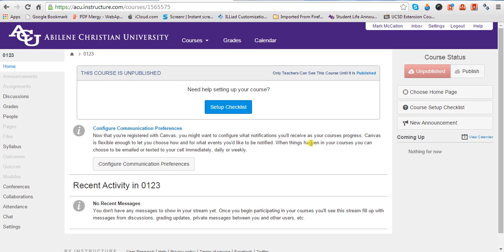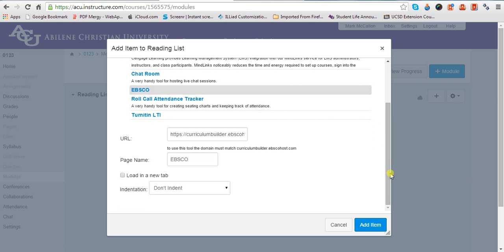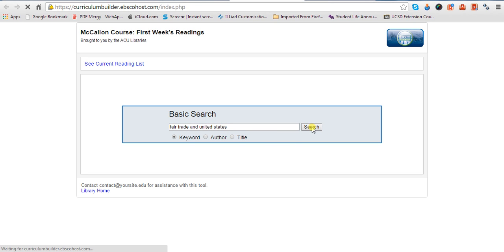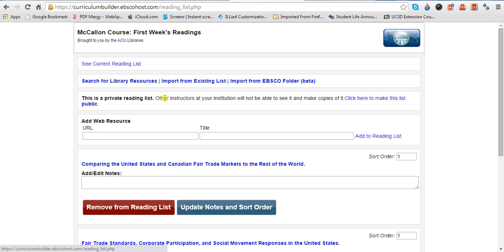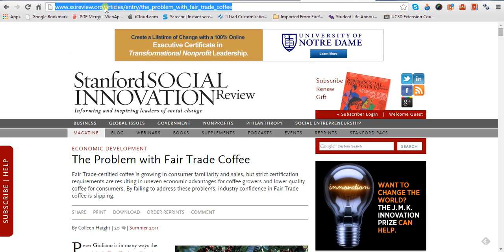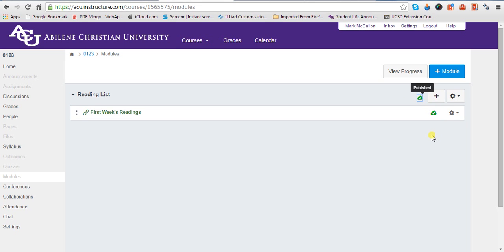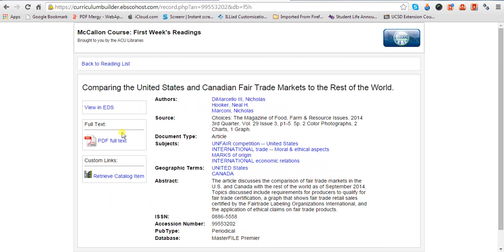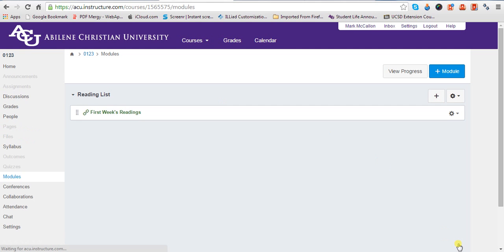EBSCO Curriculum Builder Tutorial